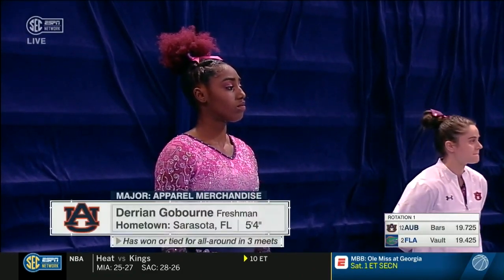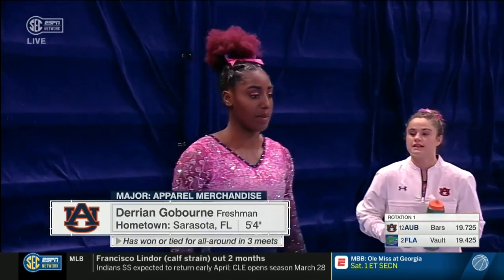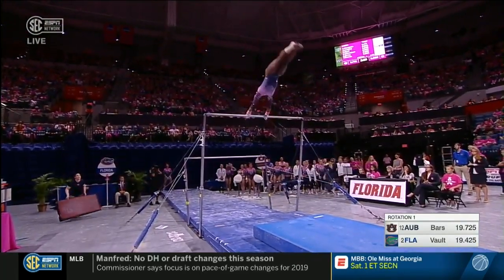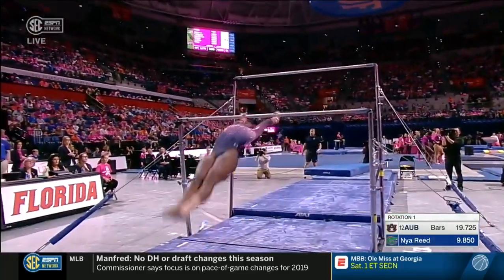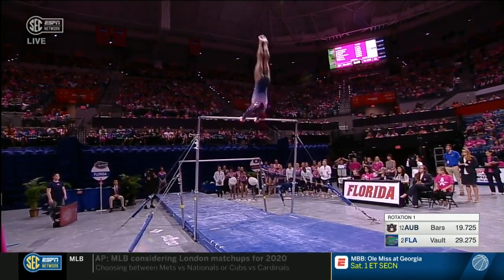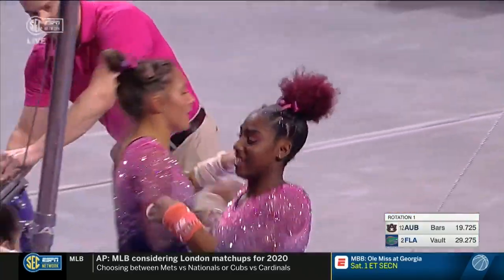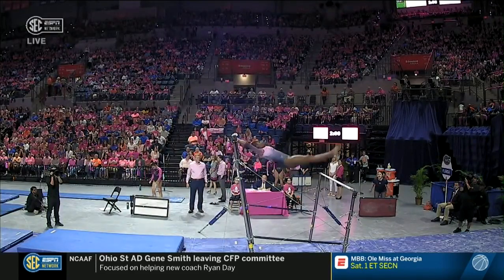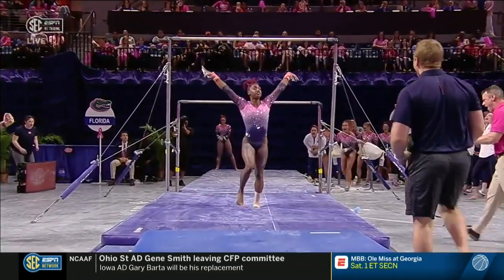Derrian Gobourne (Auburn) 2019 Bars vs Florida 9.875